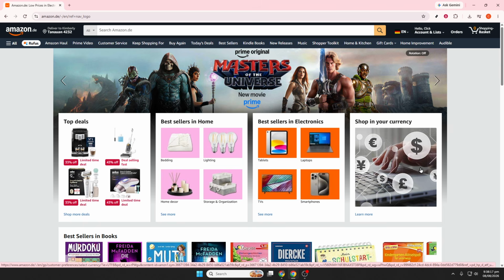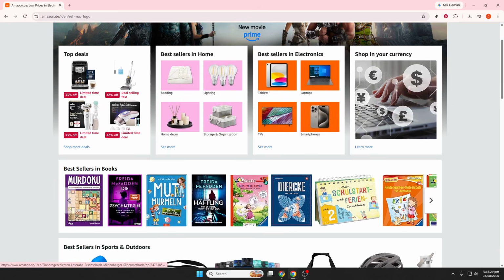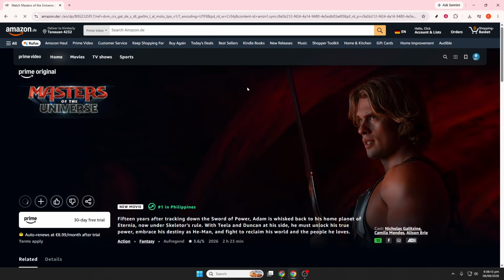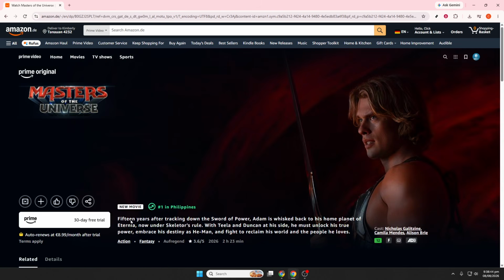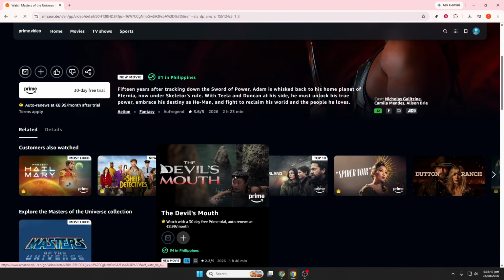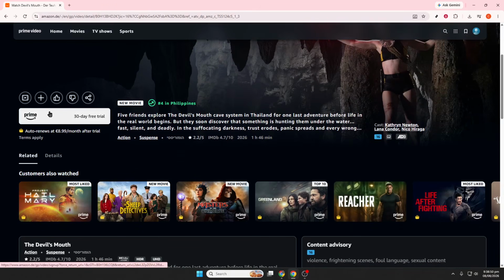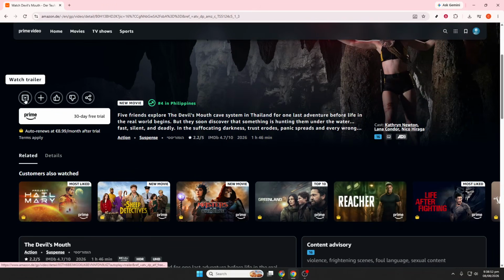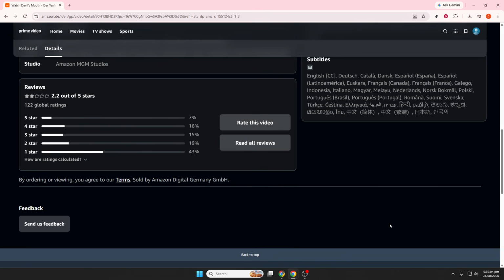How To Watch Movies In Original Language Amazon.de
Learn how to watch movies in the original language on Amazon.de with this easy step-by-step tutorial! 🎬🌍 If you’re watching a movie on Amazon Germany and want to change the audio language to the original version, this guide will show you where to find the language and audio settings.

In this video, you’ll learn how to watch movies in the original language on Amazon.de, how to change the audio language, and how to check which language options are available for a movie or TV show. This is especially helpful if you prefer watching international movies in their original audio instead of the German dubbed version.